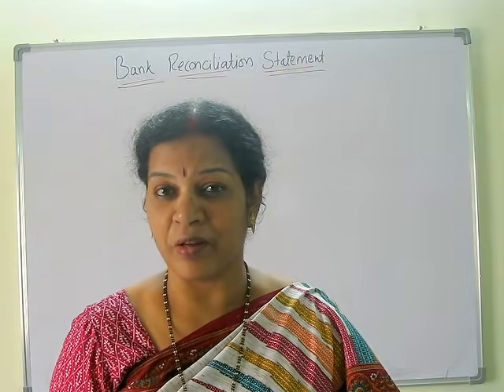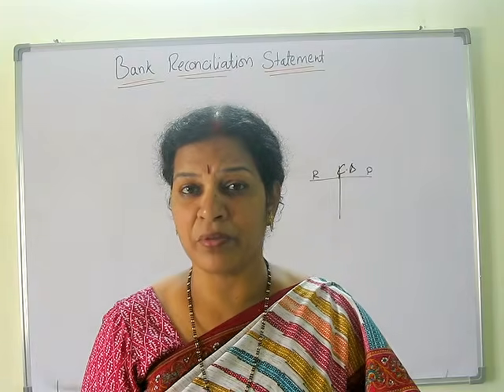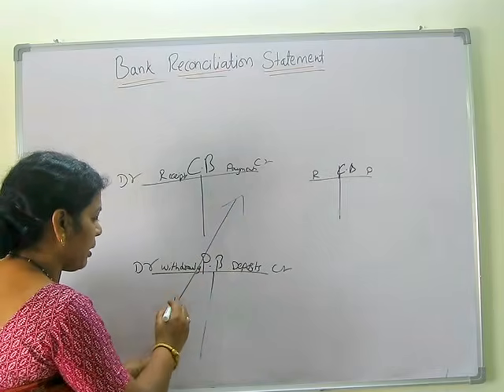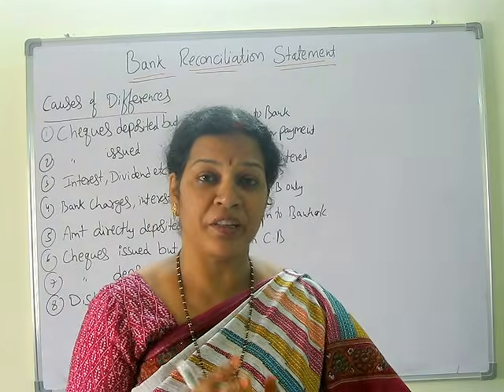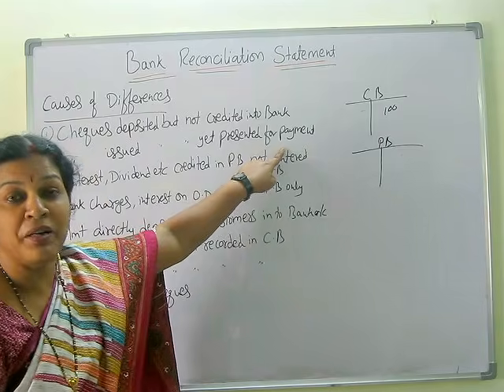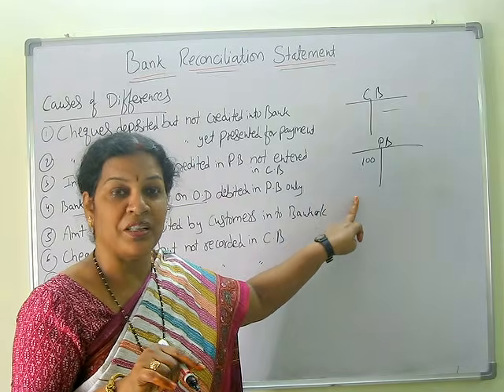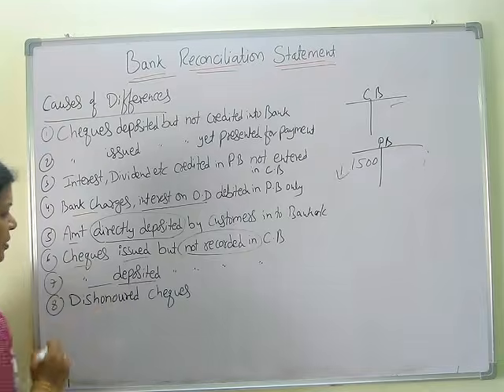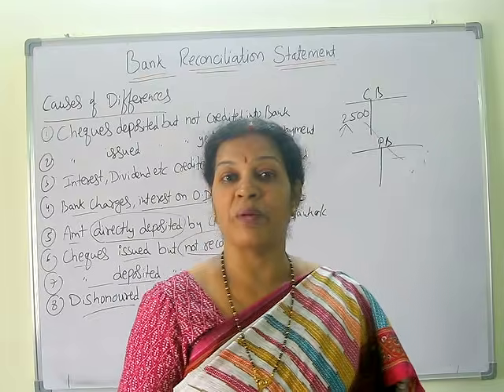BRS Introduction in Financial Accouting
Dear Students,
Please follow the given Subjects & Chapters related to Commerce & Management Subjects: